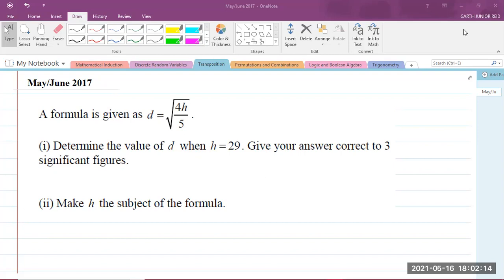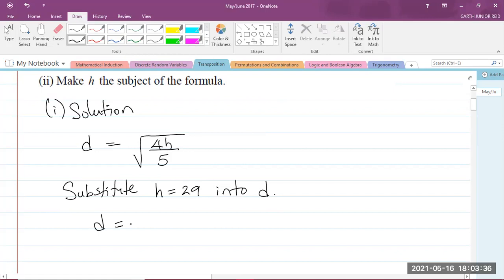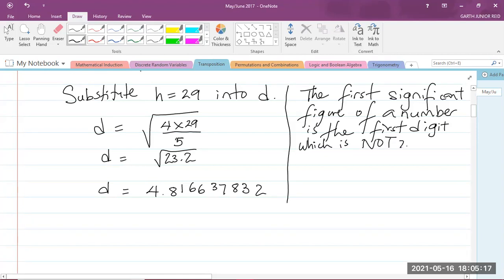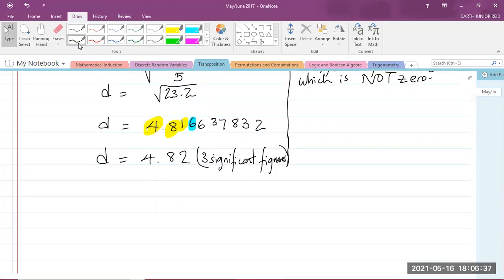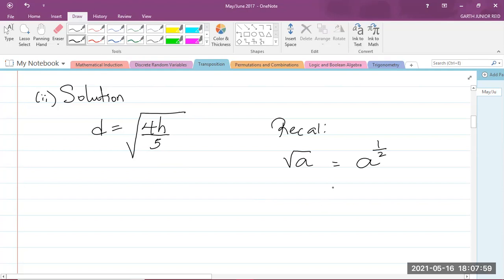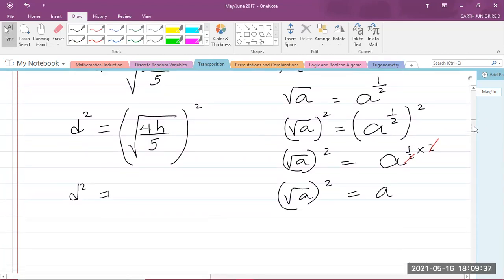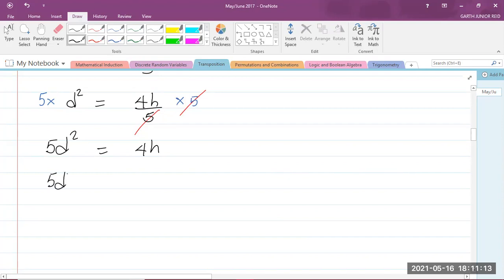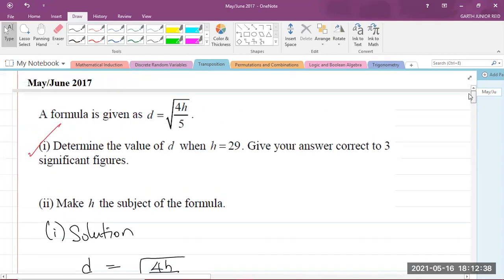CSEC Mathematics - Section 6: Algebra - 2017 Past Paper Question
Student Ambassador for UTech, Ja explains how to solve a 2017 past paper question which involves direct substitution, rounding off to 3 significant figures and also changing the subject of a formula.